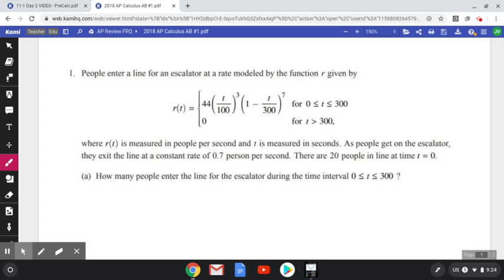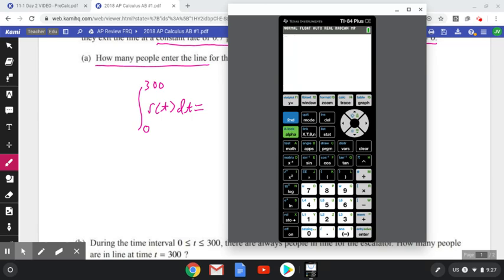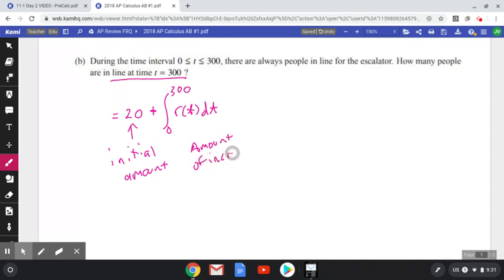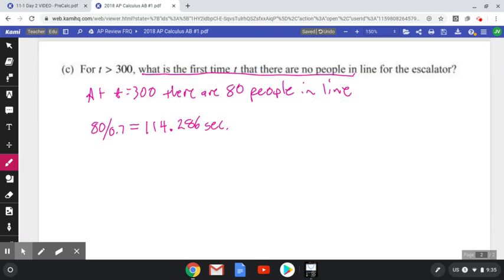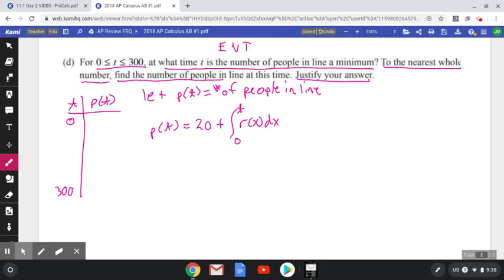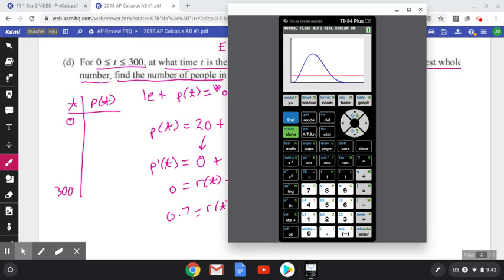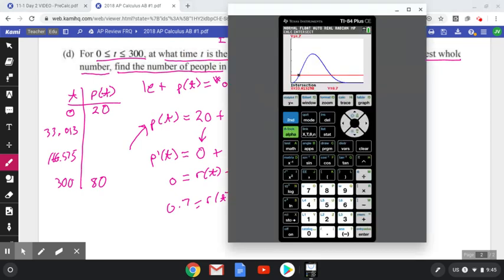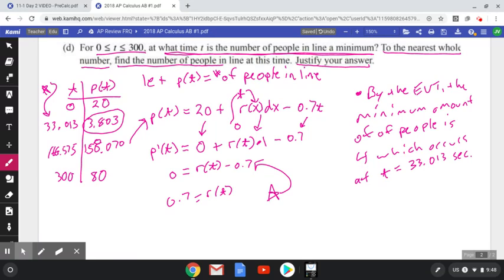2018 AP Calculus AB FRQ #1